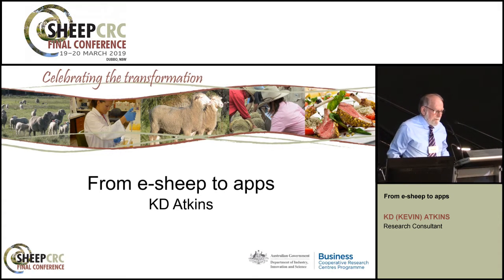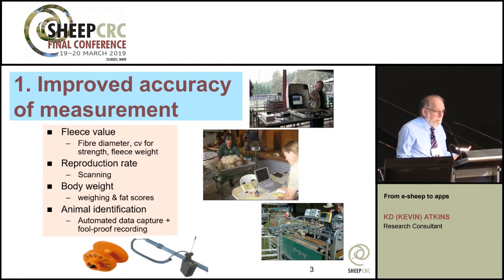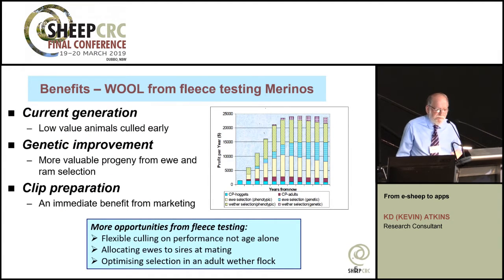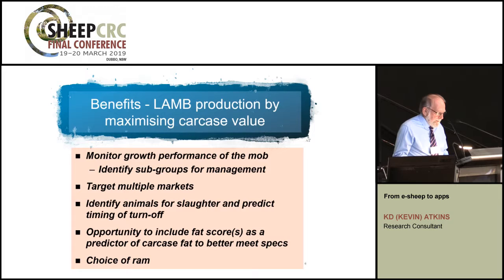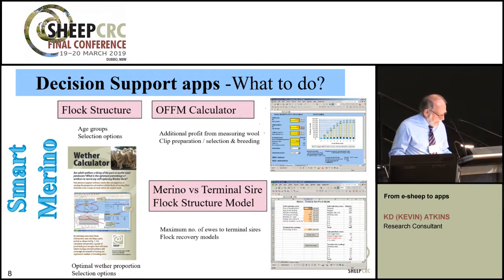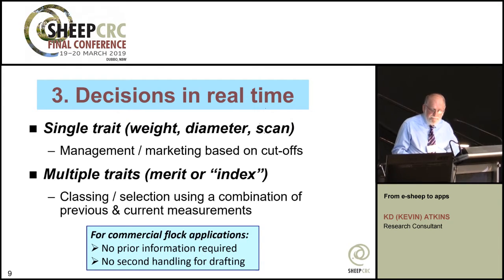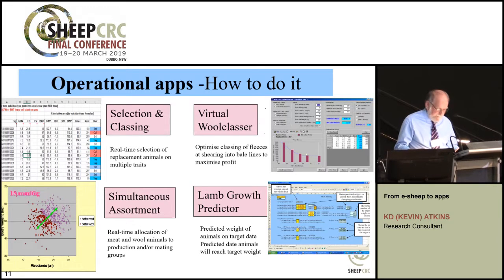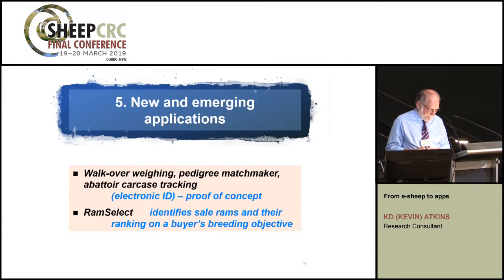From e-sheep to apps with Kevin Atkins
Understanding the extent of within-flock variation highlighted the opportunity to use this information for flock improvement and better targeting treatment for specific sectors of the flock.  The development of automated measurement has involved challenges with technology and data capture.  Sophisticated web-based apps now take care of many of these problems.